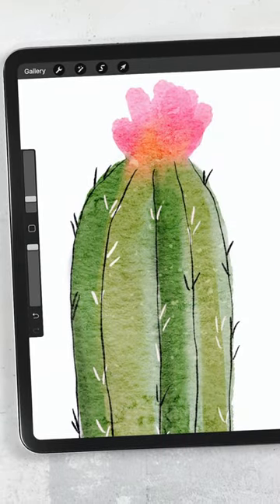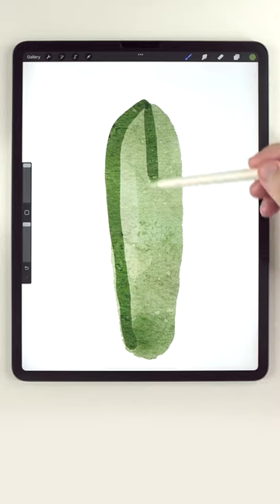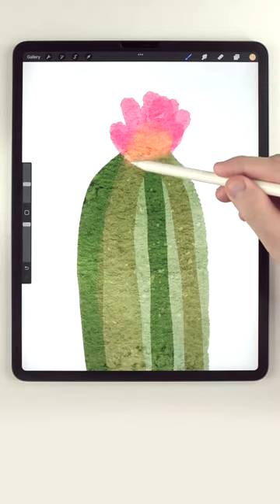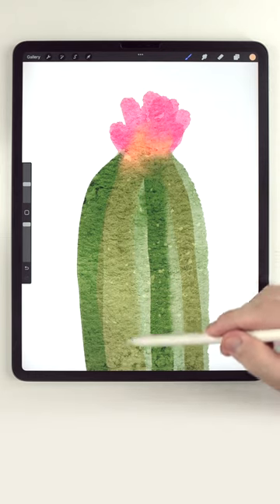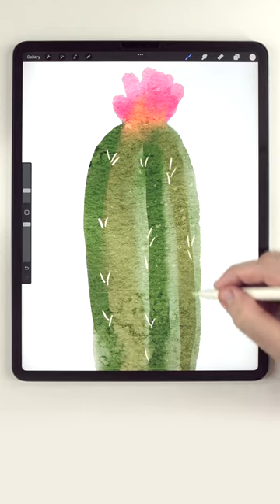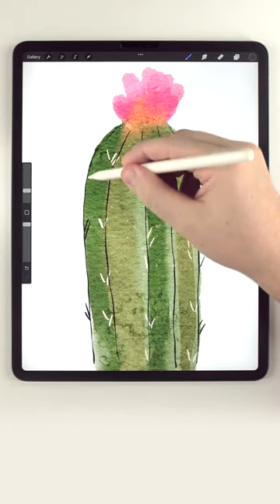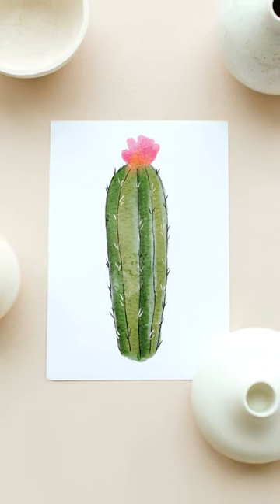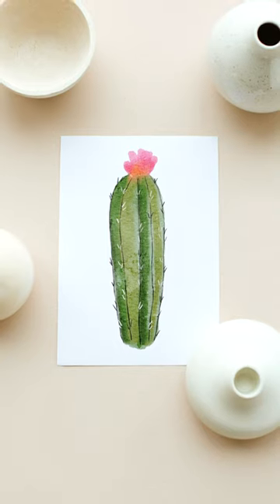Watercolor painting in Procreate // Simple Succulent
He's an easy way to paint watercolor cactuses in Procreate with the Backrun paper texture.
The jazz is called 'Bread' by Lukerembo 😁😁😁